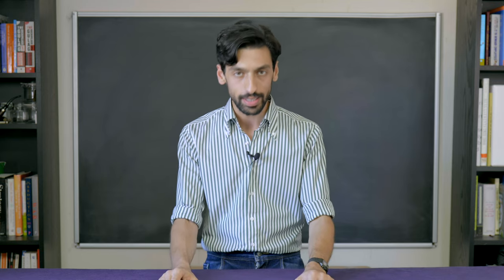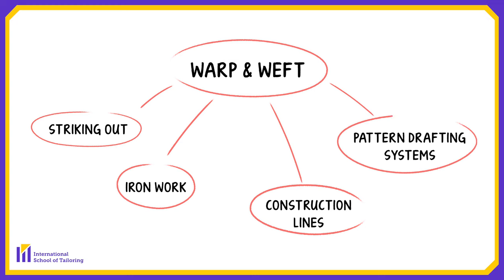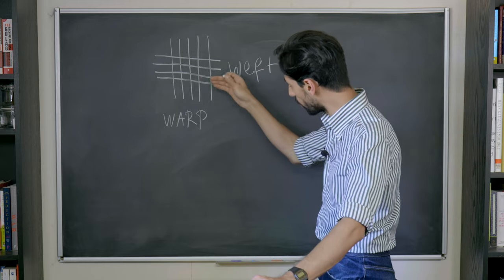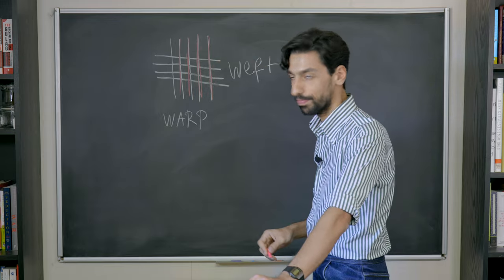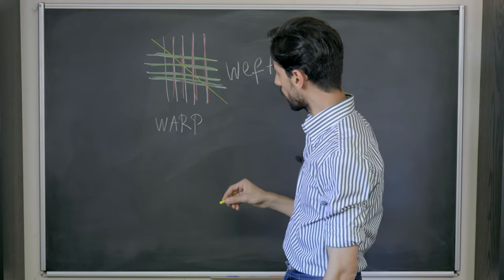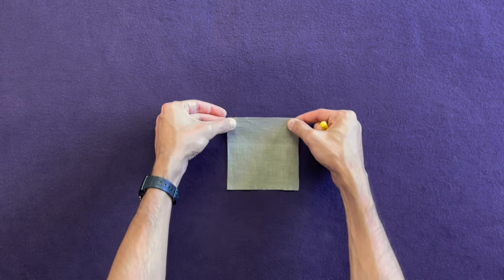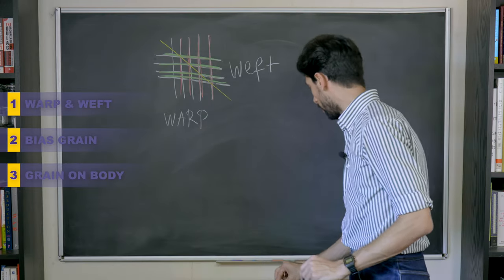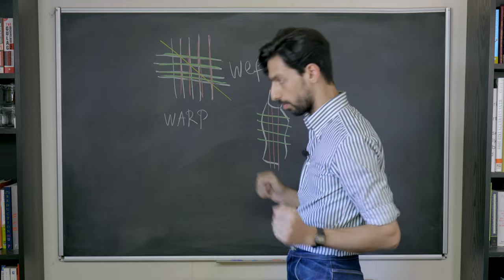L6: Fabric Grain (Warp & Weft) Explained | Online Coat Making Course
In this video lesson, we will explain the important role that fabric grain plays in tailoring. Not only does fabric grain affect the construction of our garment but our pattern is also dependant on it.

We will talk about the characteristic of warp, weft and bias grain to help you avoid making mistakes during the marking and cutting process of your materials.

Join us in a crystal clear, step-by-step virtual apprenticeship with our free, in-depth coat-making course on YouTube. We have two models to choose from, one for beginners (Traditional Model) and one for advanced levels (Pagoda Model). Each model has its own unique playlist and materials bundle called "Purple Box".

𝐀𝐥𝐥 𝐲𝐨𝐮 𝐧𝐞𝐞𝐝 𝐭𝐨 𝐝𝐨 𝐢𝐬:
1. Choose your model

// HOW TO MAKE A BESPOKE JACKET - TAILORING COURSE //

Module 1 - How to Baste a Jacket
Lesson 6 - Fabric Grain (Warp & Weft) Explained

// CHAPTERS //

00:00 - Welcome to lesson 6
00:39 - Connection map weave (warp & weft)
01:58 - What is warp (length grain) & weft (cross grain)?
03:58 - What is bias grain?
06:10 - Grain on body & garment
07:31 - Summary
08:47 - Bloopers

INTERNATIONAL SCHOOL OF TAILORING